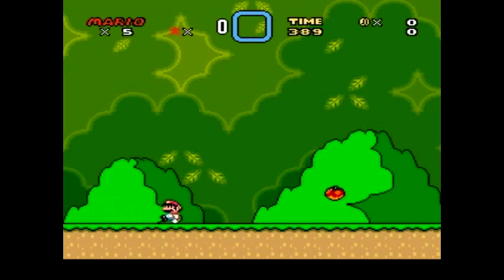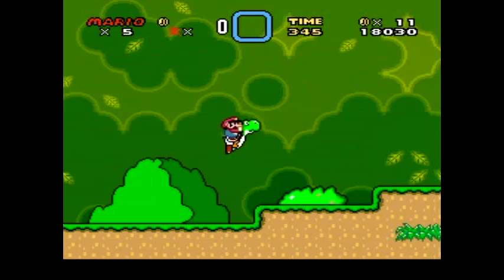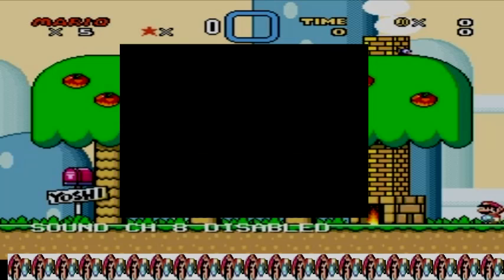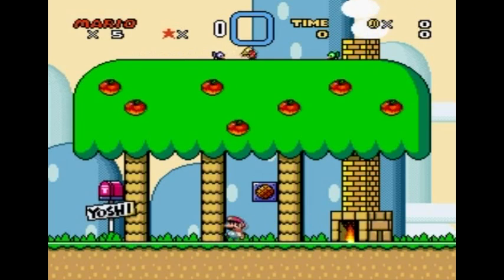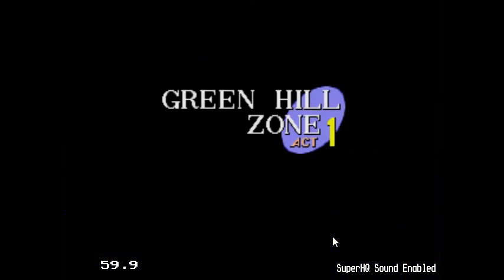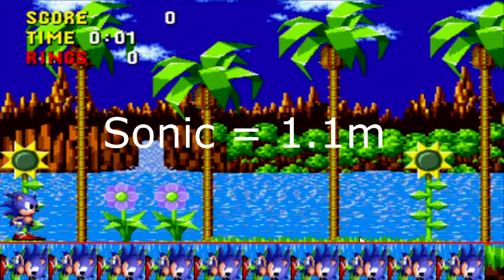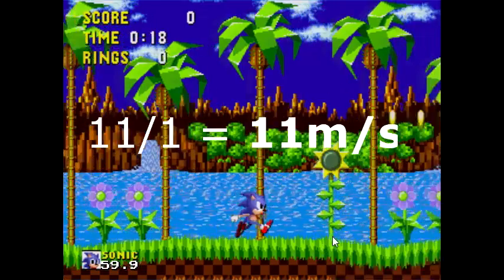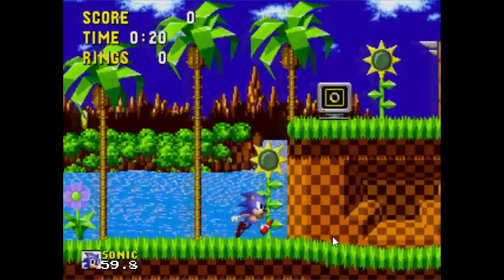Game Theory - Sonic vs Mario who is faster?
A scientific and thorough investigation to find out if Sonic or Mario is faster.